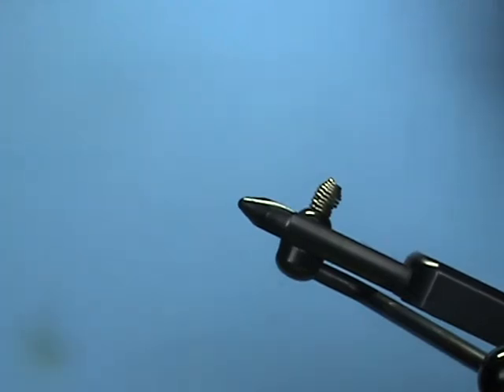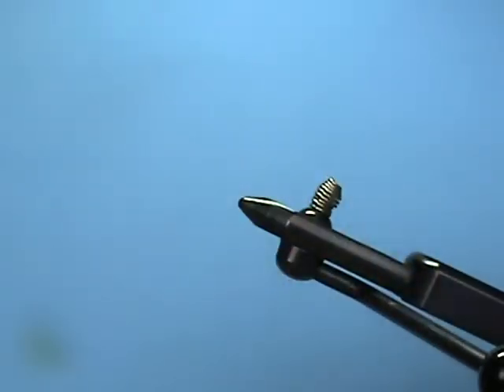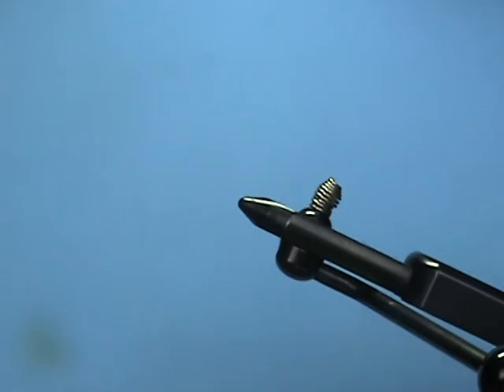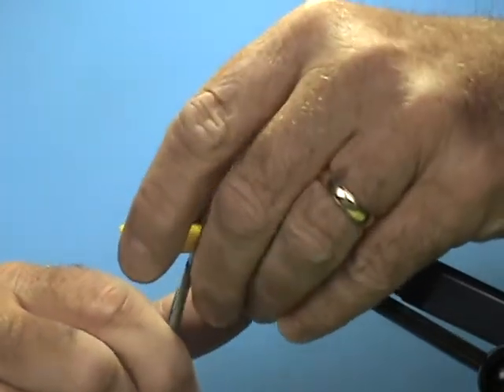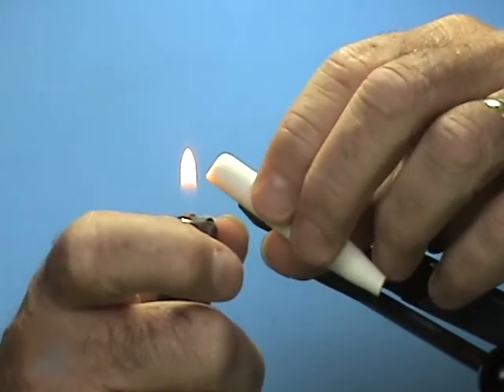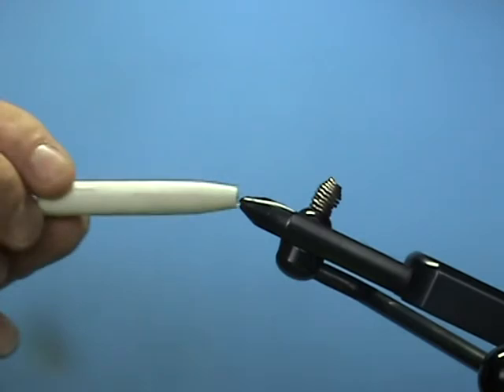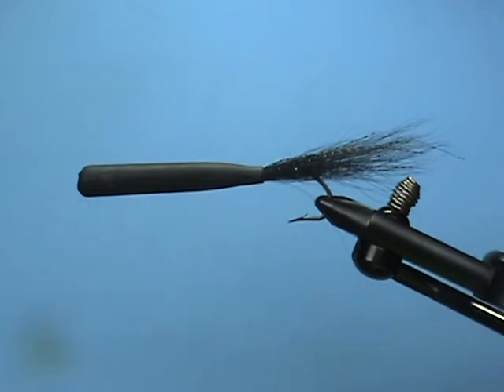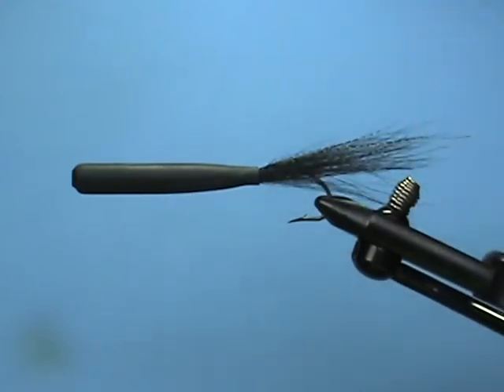Pencil Popper, Slider (Shrink Tube).mpg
Easy to make Pencil Popper/Slider